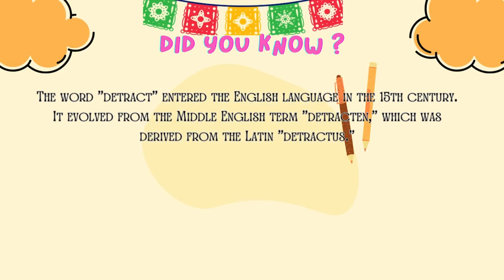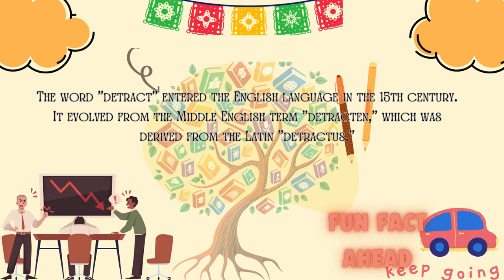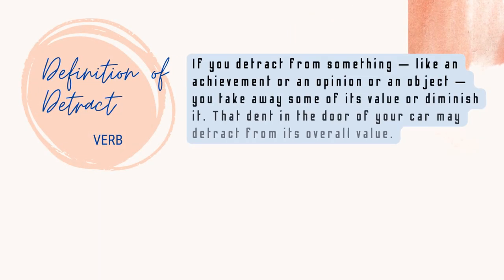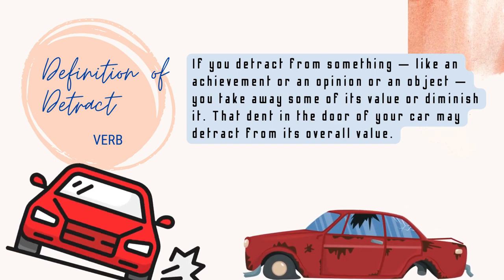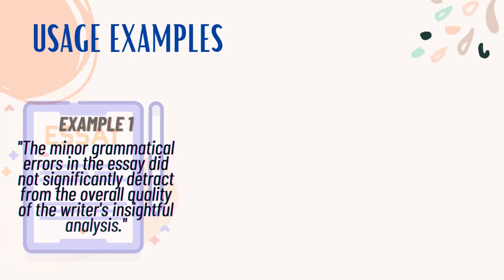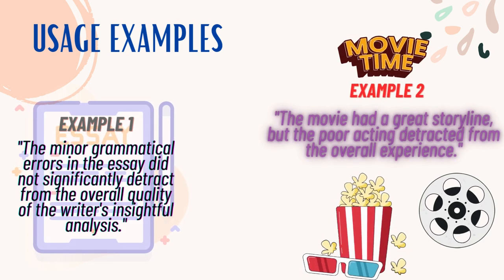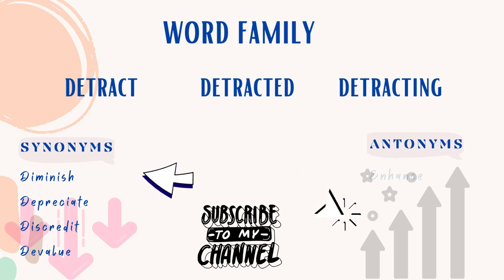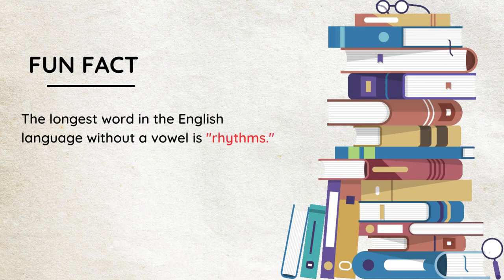Speak Confidently | Don't Sound Boring in English | Improve Your Vocabulary in 2 minutes | Day 486